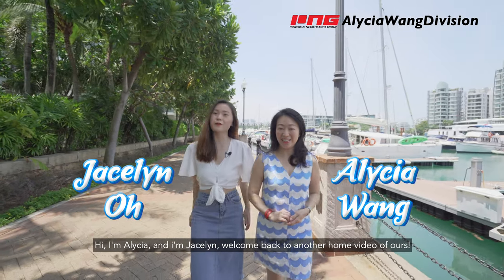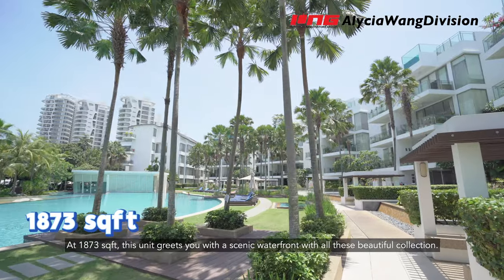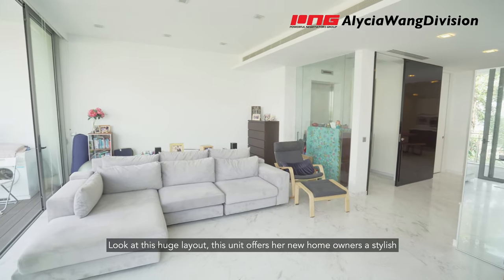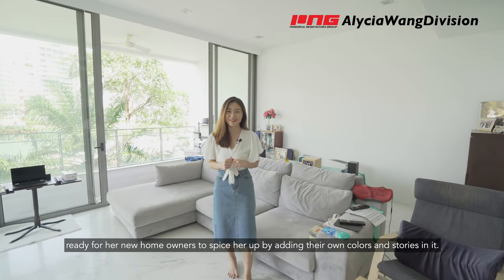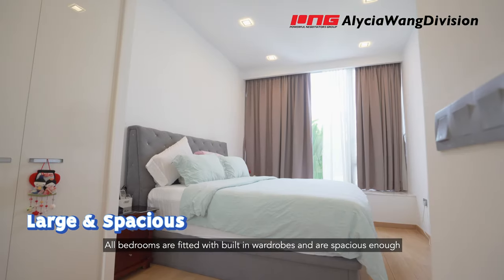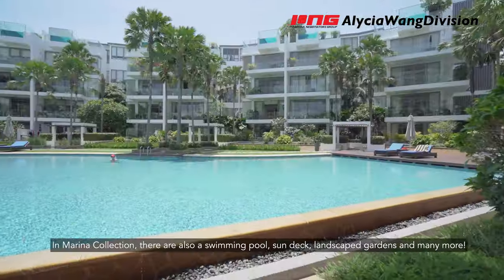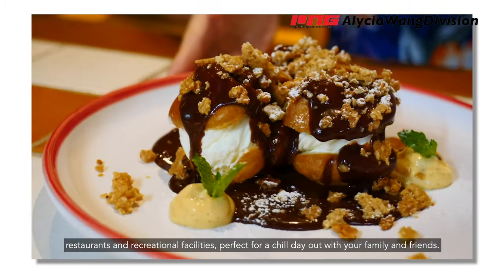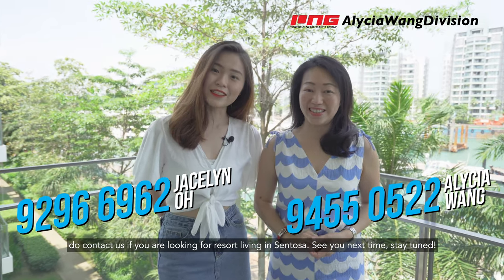*FOR RENT* Marina Collection - Sentosa Cove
Marina Collection, Spacious 3 Bed 2 Bath unit that comes with a gorgeous view!

1873 sqft, this unit greets you with a scenic waterfront with all these beautiful collection.
This huge layout offers her new home owners a stylish and secure living space that comes with a private lift.

Cleanly and minimally renovated, this unit is made beautifully and is definitely ready for her new home owners to spice her up by adding their own colors and stories in it.

The kitchen here is amazing. We habe both the wet and dry kitchen, offering a refined space for the master chef to whip up scrumptious meals for the family.

All bedrooms are fitted with built in wardrobes and are spacious enough for you to revamp with furnitures of your choice.

This unit allows you to have a great bay view featuring 40 private berths.

In Marina Collection, there are also a swimming pool, sun deck, landscaped gardens and many more!

Right here in the exclusive sentosa cove area, you are surrounded by elite clubs, restaurants and recreational facilities, perfect for a chill day out with your family and friends